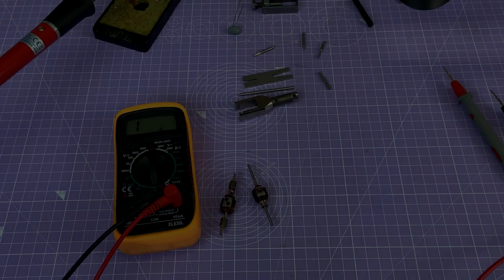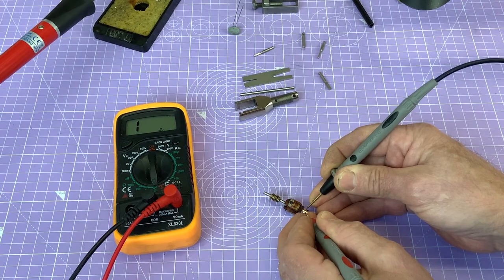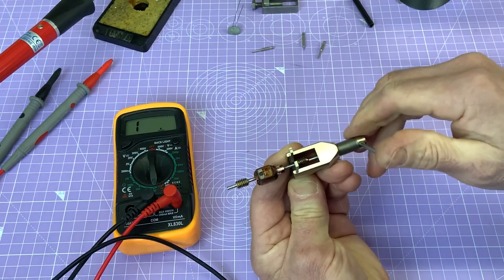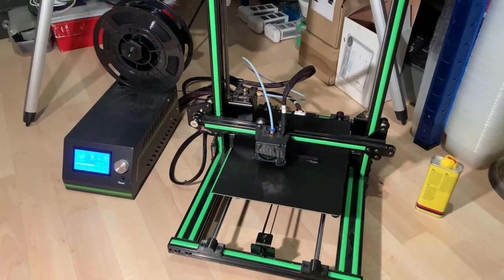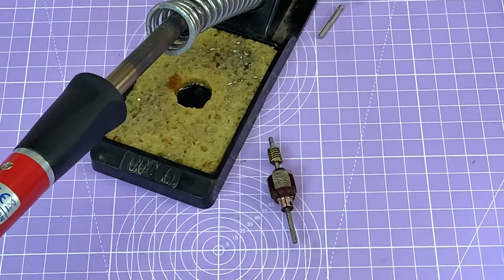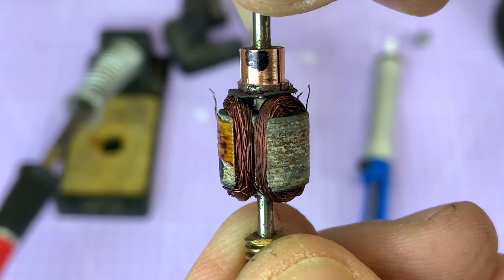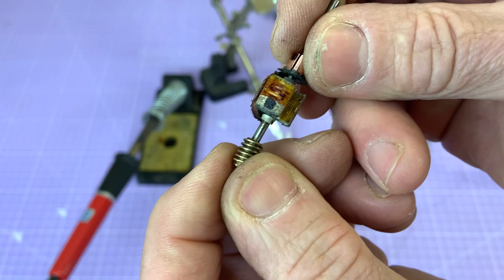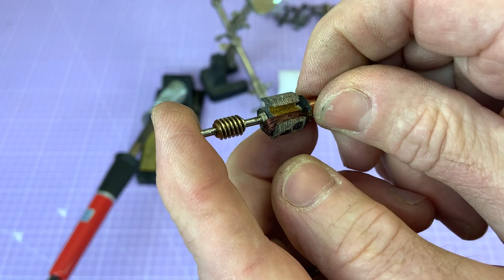Work Continues On The Tri-ang X 410 Armature From Steve, Today I Strip Off The Old Failed Windings.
So after looking at the faulty armature in the last video I have a go at stripping the old windings and planning the next steps.